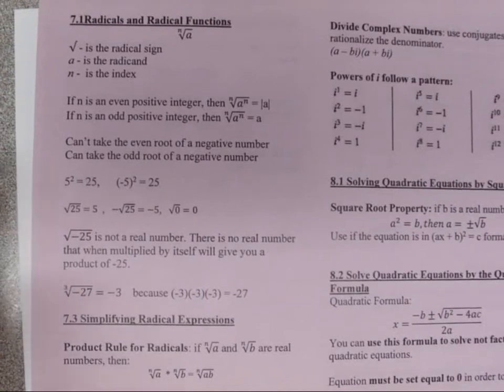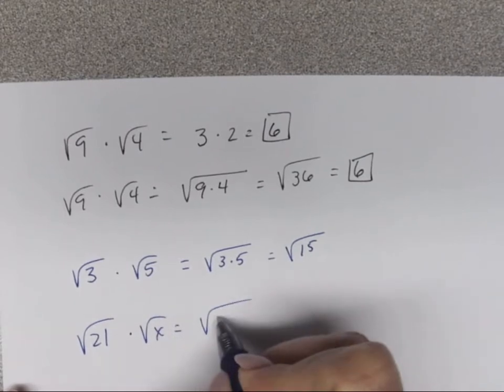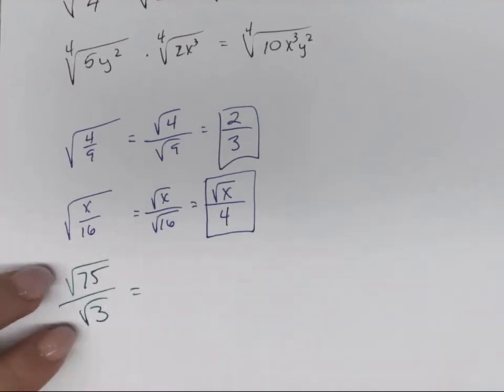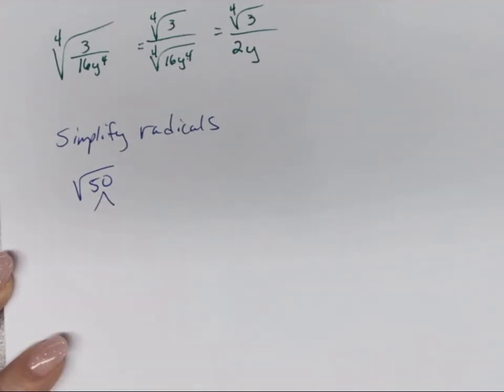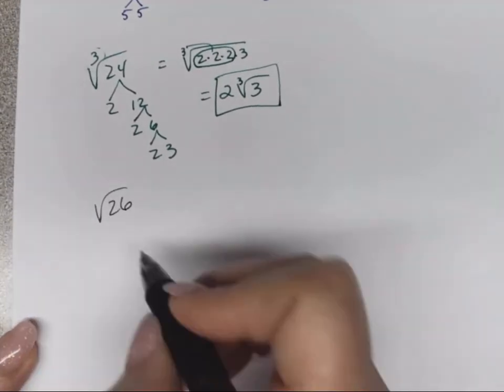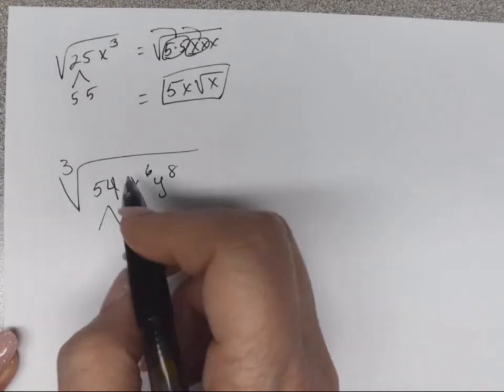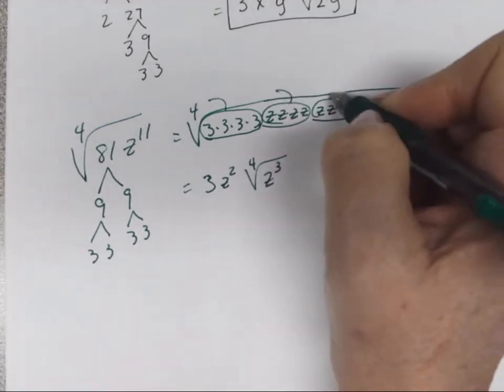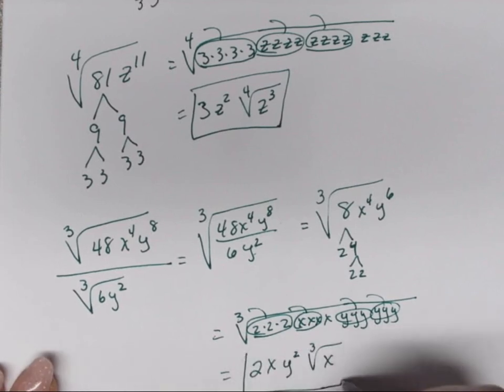Simplify Radical Expressions